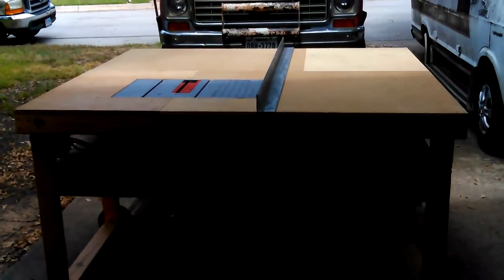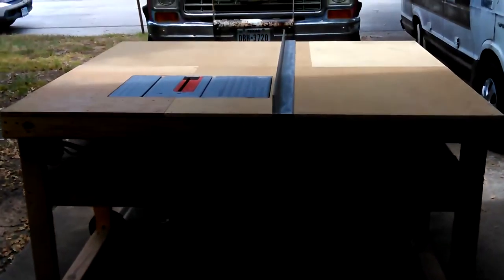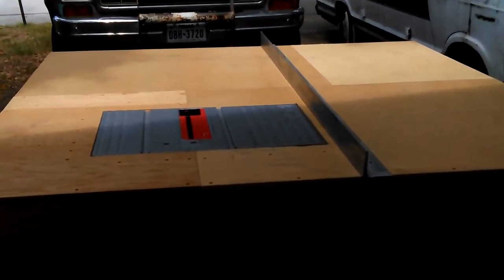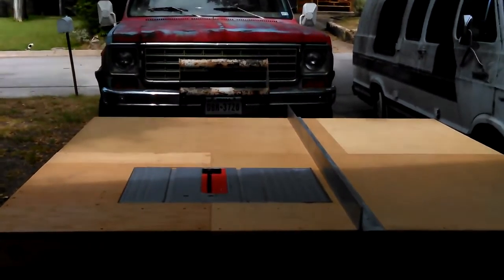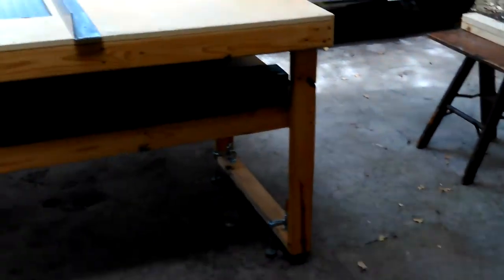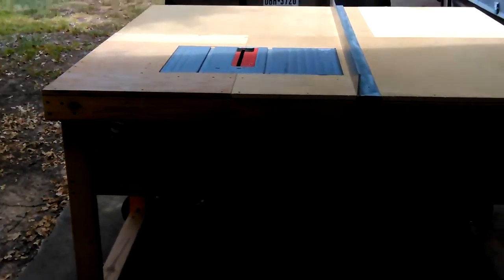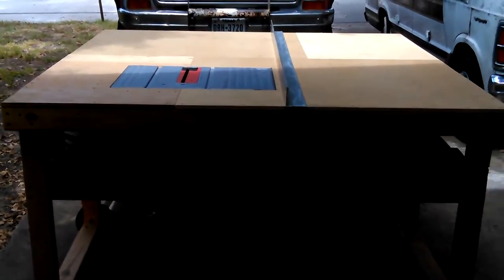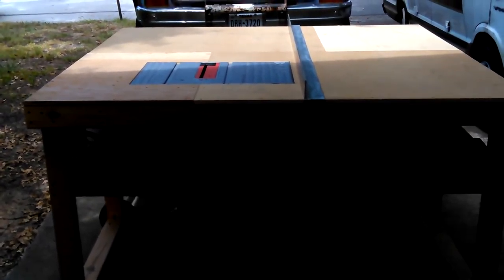Don's Wood Working Projects and Bathroom Cabinets and Sink Remodel Don Bishop